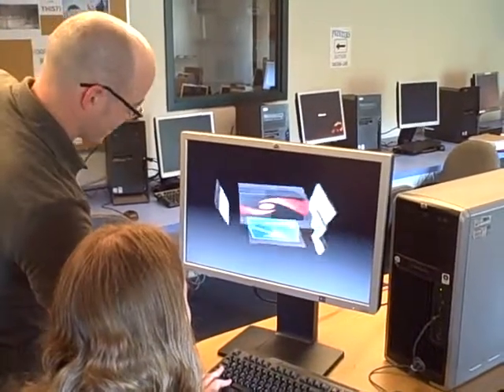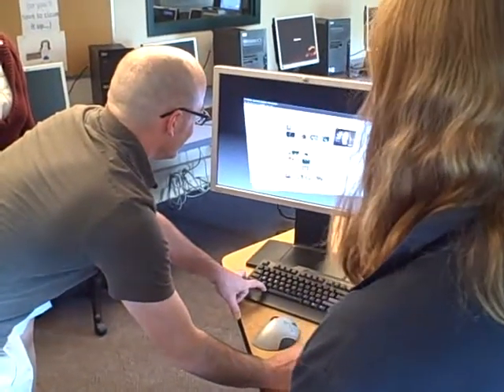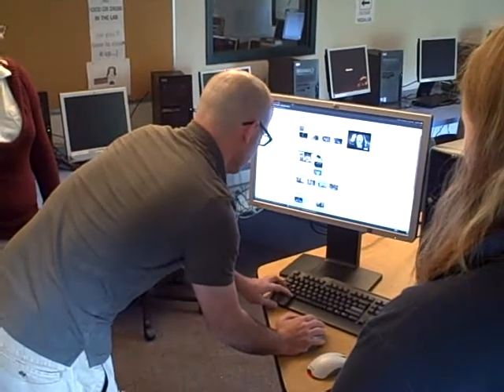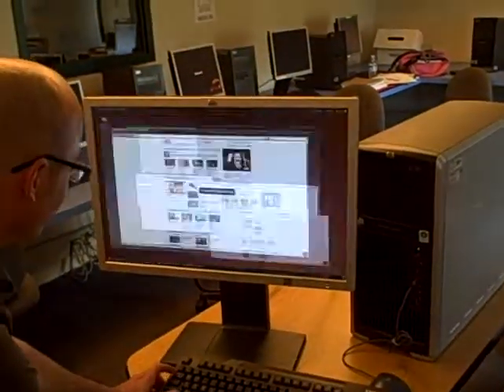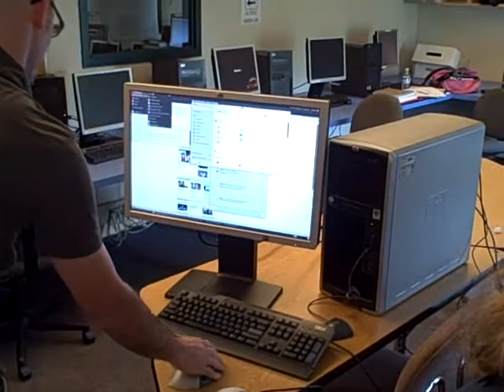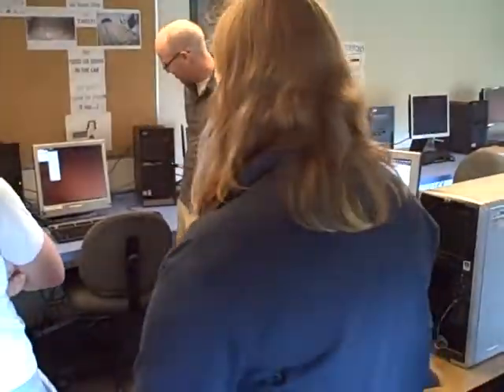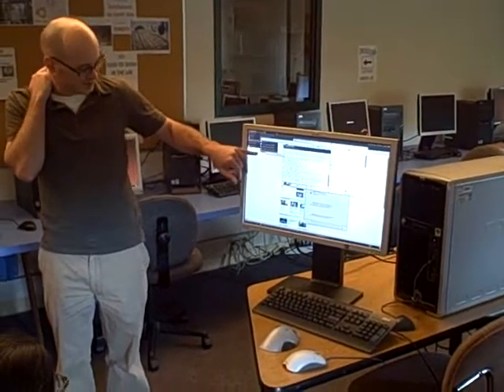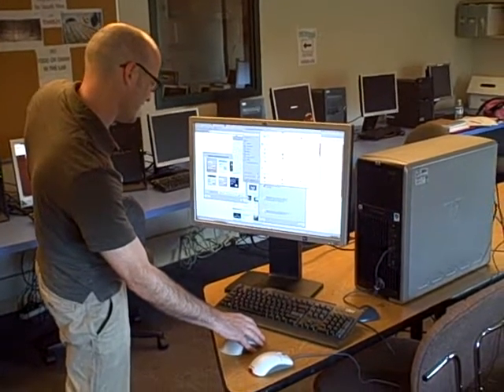Castilleja Linux Lab Open House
We had our first "Linux Lab Open House" today. This was an opportunity for students, teachers, administrators and staff members to stop by and check out our 'new' Linux Lab. While the lab and the Linux operating system certainly are new, the computers are not. Instead of purchasing new computers, we re-used these circa 2002 IBM desktops for use in this space. This move also fits in with our tech departments mission to deploy eco-friendly technology solutions. This video is a short clip of our system software engineer and help desk support specialist, Adam Contois, giving a demo of the operating system to about 10 people in attendance of our open house.